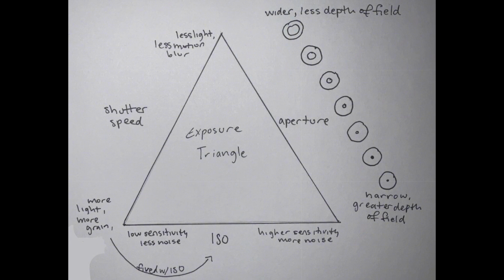Composition Cranium: Strike a Pose and Shoot It Right!